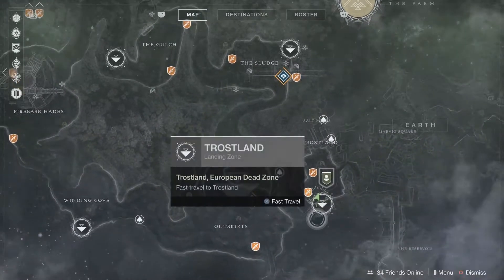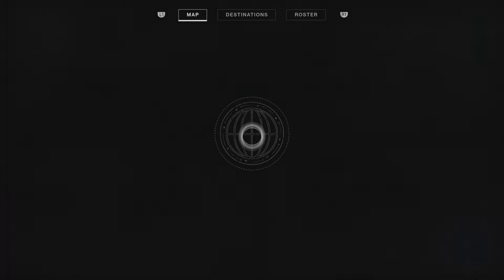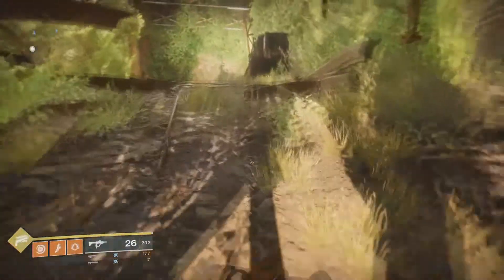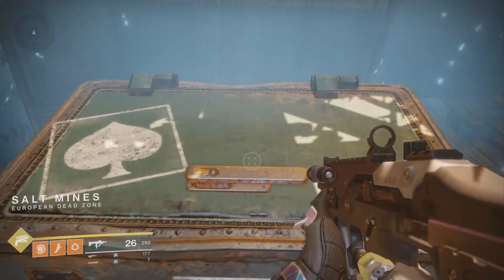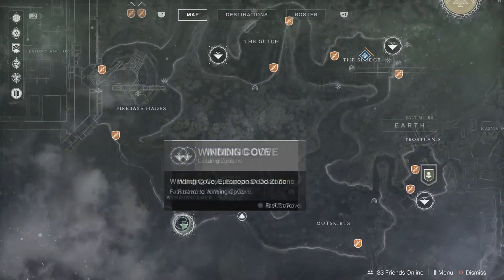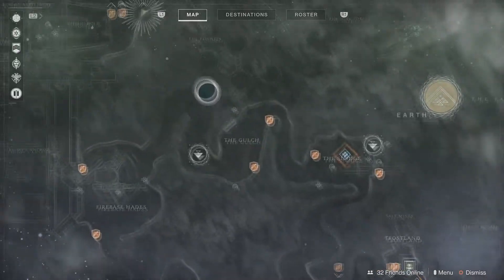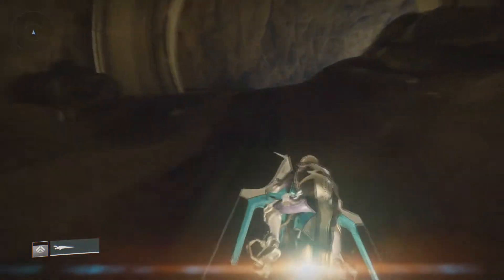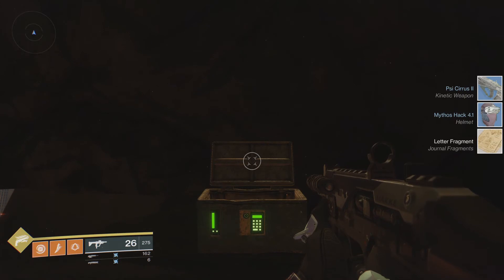Cayde's Treasure Maps Guide - Week 5 EDZ - Destiny 2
A guide to help you find Cayde's 5 treasure chests for week 5 of Destiny 2.
EDZ